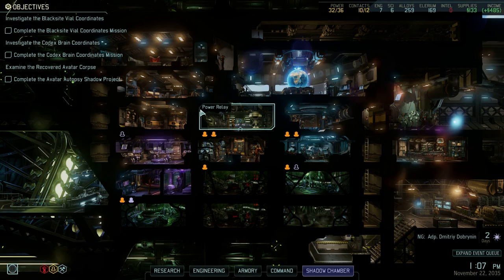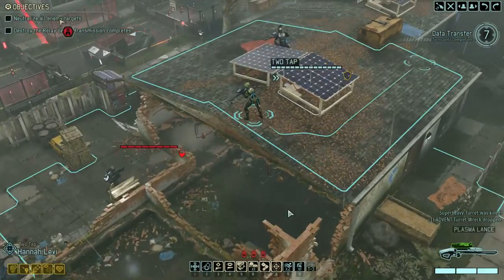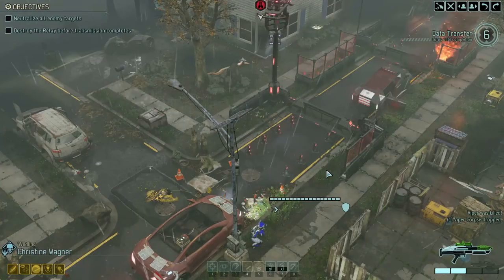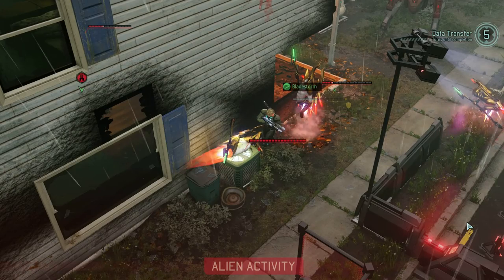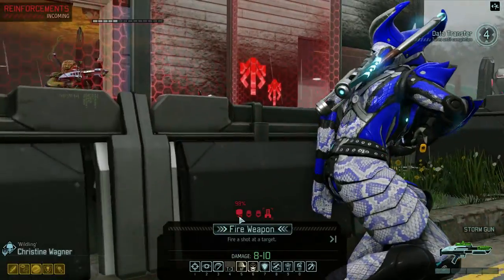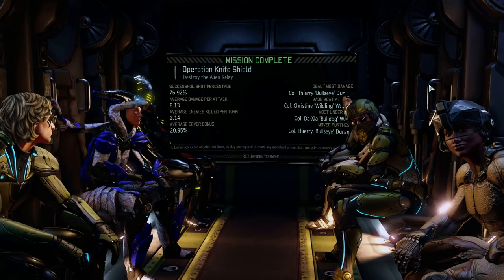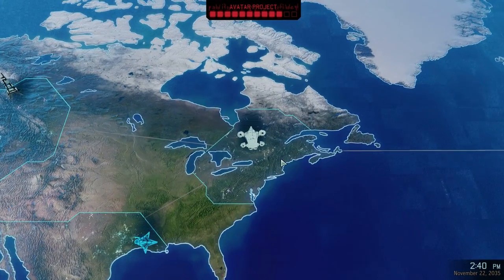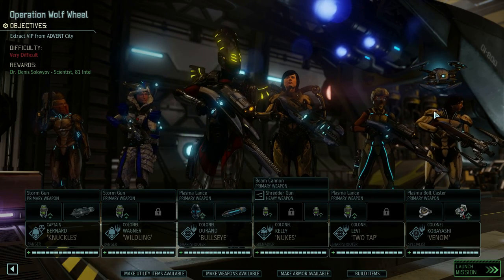XCOM 2: Episode 25: The Icarus Armor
The 25th episode of my XCOM 2 playthrough